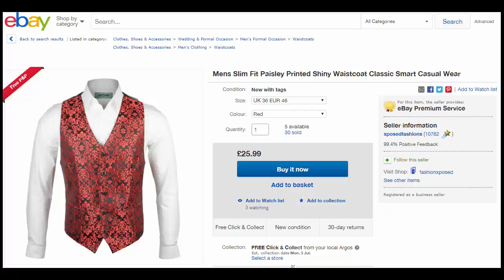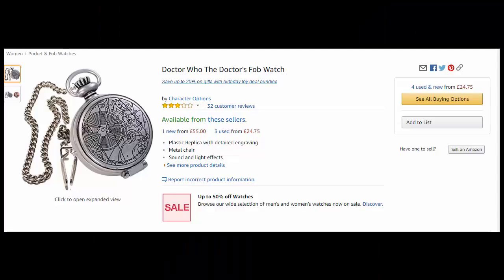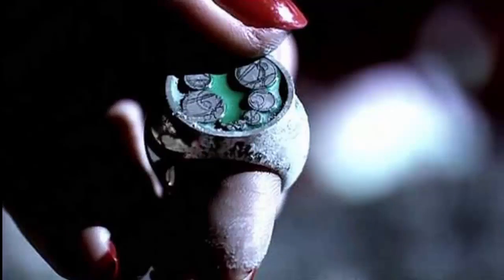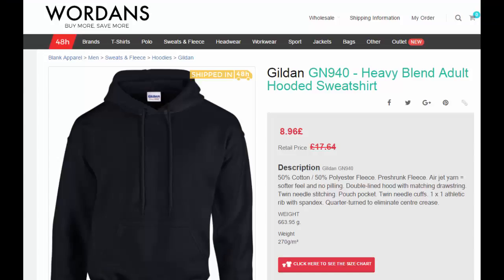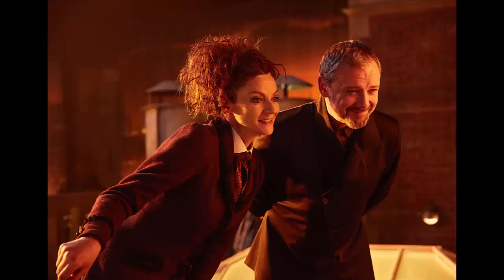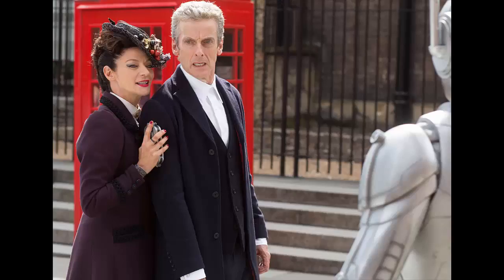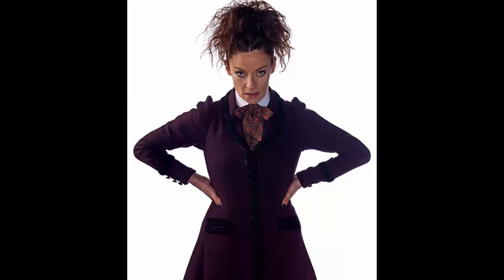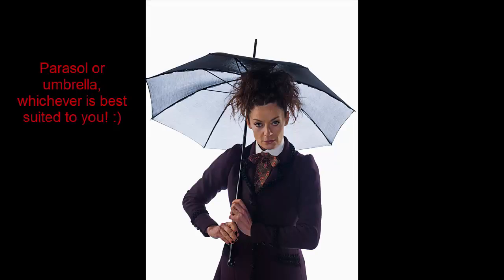How To Cosplay The Master (New Series)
Given that we have two Masters on our screens in “The Doctor Falls”, I thought why not cover them in one stone? As well as another incarnation. :P Here I’ll cover the incarnations of the Master seen in the New Series over the past 10 years since the character came back! Hope you all enjoy! ^_^

ITEMS

JACOBI

Alt waistcoat

Fobwatch 1

Fobwatch 2

SIMM

ALT Hat

Series 10 Cravat (Sold out currently)